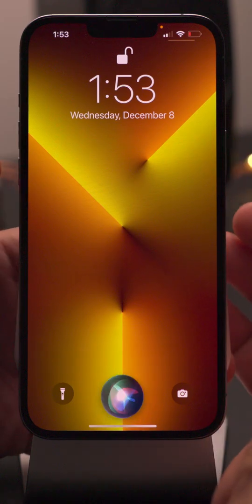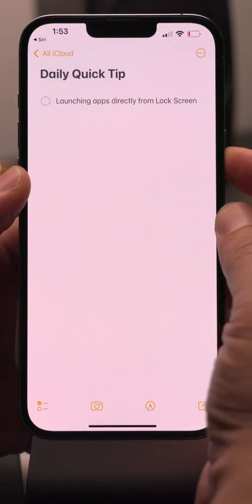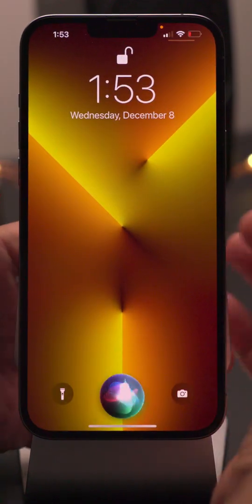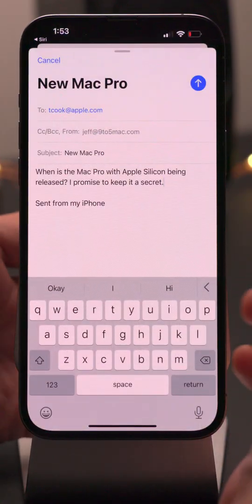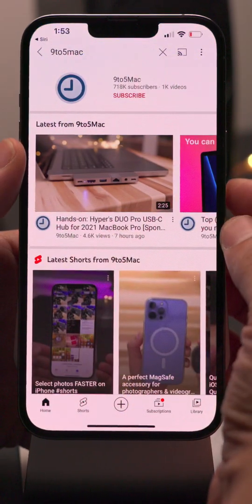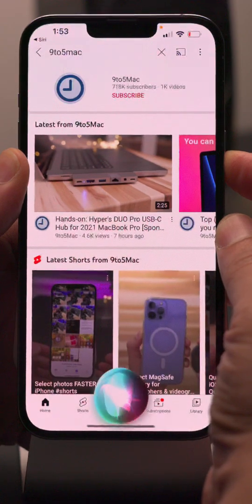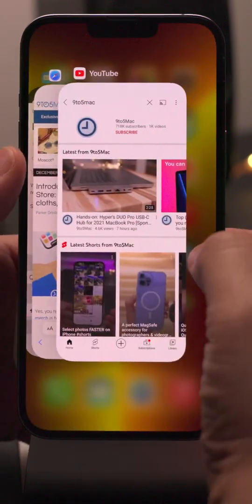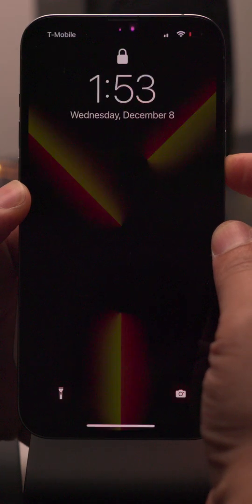Open iPhone apps FASTER from iOS Lock Screen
Did you know that you can launch apps super fast directly from the Lock Screen? Save time and enhance preserve privacy with this handy quick tip!

Do you have a quick tip to share? Let me know!

Jeff's favorites:
Whoosh! Screen Cleaner
Slope mini iPhone stand